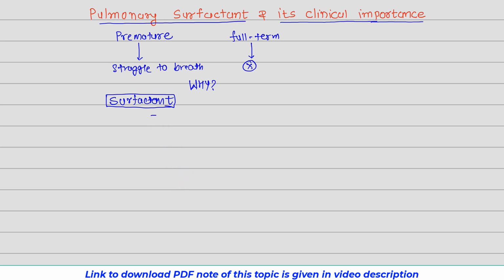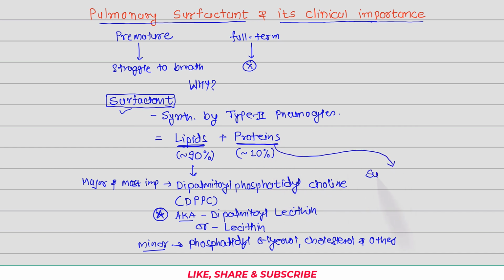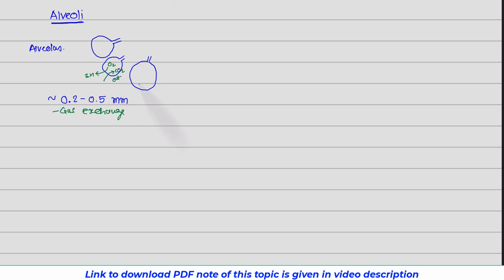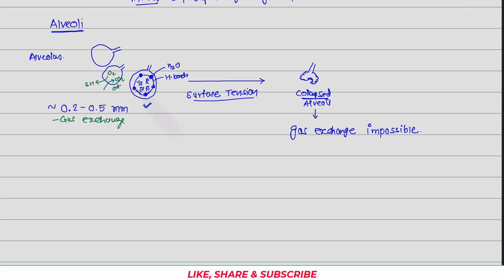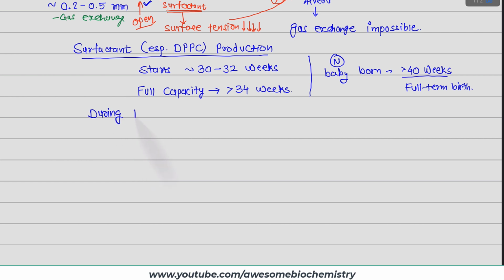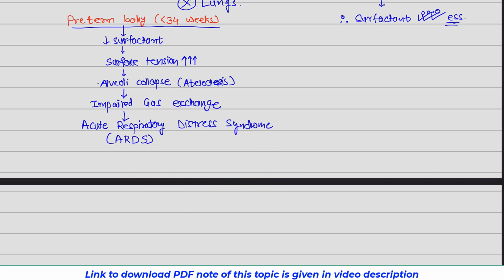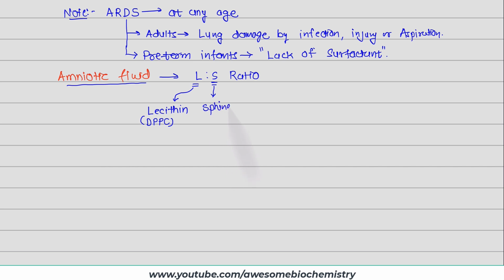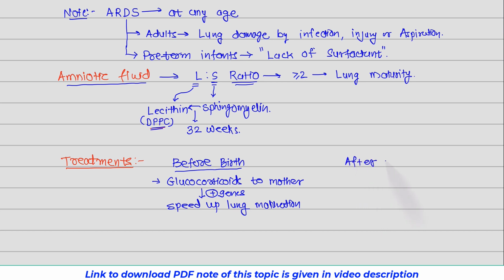Pulmonary Surfactant Simplified | High-Yield MBBS Lecture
Pulmonary Surfactant explained in the simplest way possible!
Learn why premature infants struggle to breathe and how surfactant deficiency leads to Acute Respiratory Distress Syndrome (ARDS). 10.

➡️ Download Free Notes: [Coming Soon]

In this biochemistry lecture, we explore the Pulmonary Surfactant — a lipid-protein complex essential for normal lung function. Surfactant is synthesized by Type II pneumocytes and primarily composed of Dipalmitoylphosphatidylcholine (DPPC), also known as lecithin, along with surfactant proteins A, B, and C.

You’ll learn how surfactant reduces surface tension in the alveoli, preventing their collapse (atelectasis) and ensuring efficient gas exchange. The lecture highlights that surfactant synthesis begins around 30–32 weeks of gestation and reaches full maturity after 34 weeks. Thus, premature infants often suffer from respiratory distress syndrome (RDS) due to inadequate surfactant levels.

We also discuss how fetal lung maturity can be tested using the Lecithin:Sphingomyelin (L:S) ratio, and how glucocorticoids administered to mothers before preterm delivery can accelerate surfactant production. Postnatally, surfactant replacement therapy (intratracheal instillation) dramatically improves survival rates in preterm infants.

This concept is extremely important for MBBS, BDS, Nursing, and NEET PG students — combining molecular biochemistry with clinical relevance in respiratory physiology and neonatology.